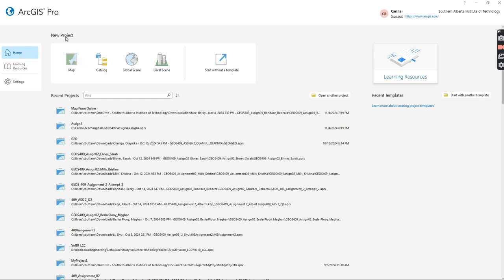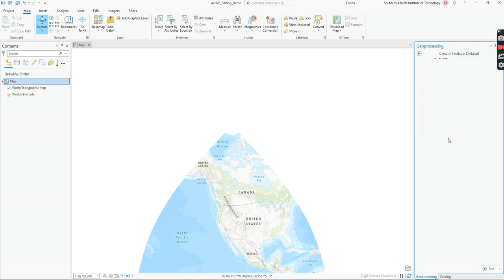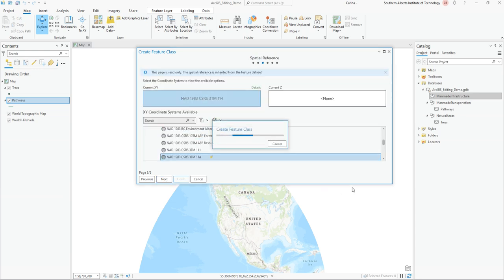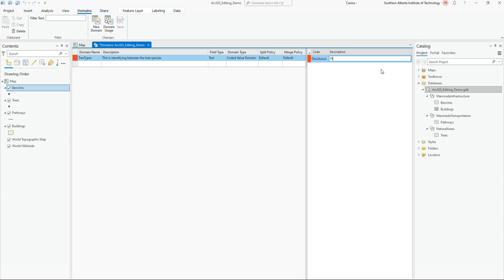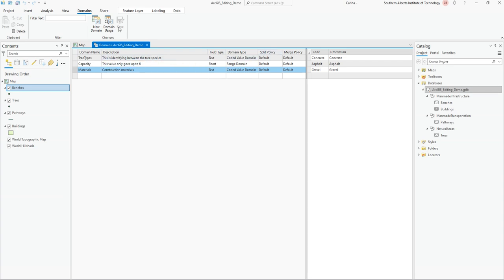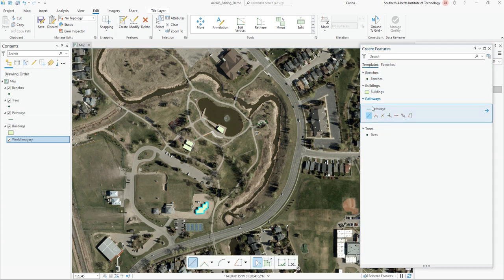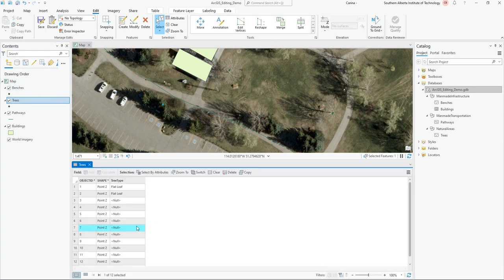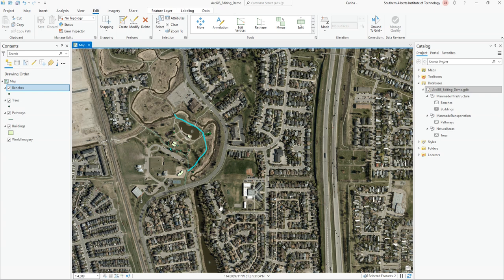Simple Editing or Digitizing in ArcGIS Pro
This video is a very introductory video to editing in ArcGIS Pro.  The video is focused on a very simple assessment in a course that only uses the software for a single week.